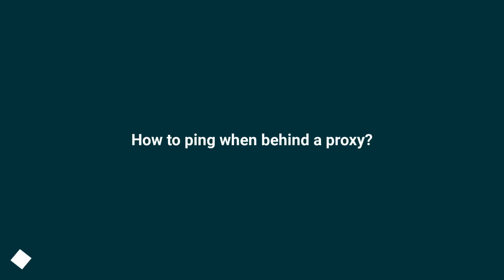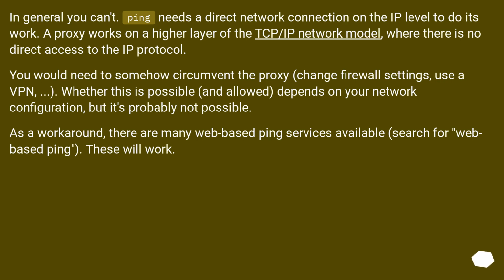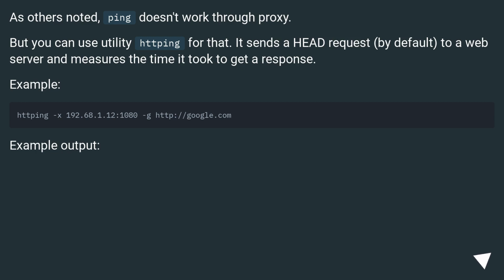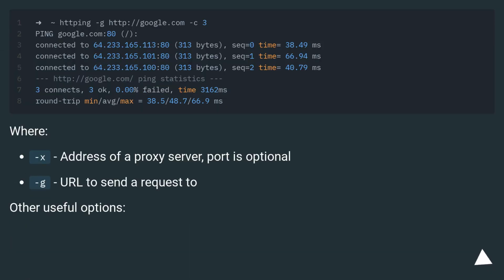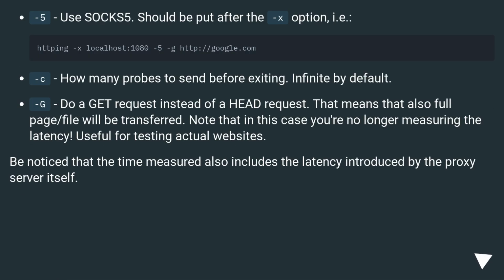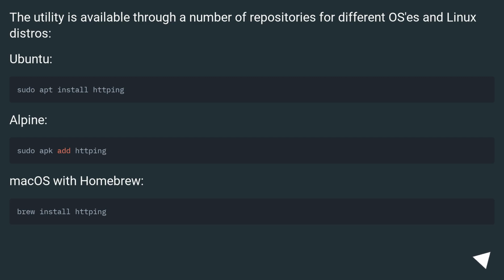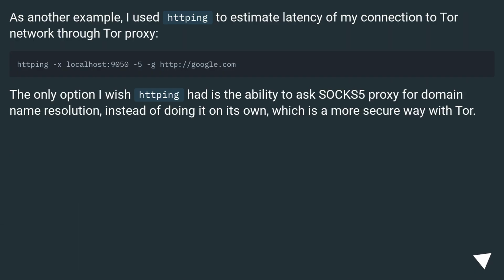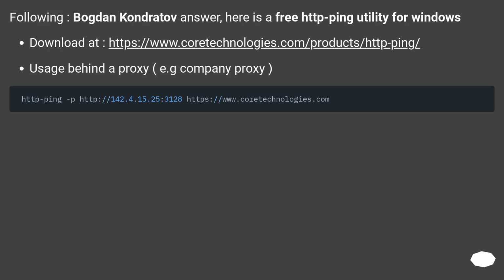How to ping when behind a proxy?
Chapters
00:00 Question
00:27 Accepted answer (Score 48)
01:09 Answer 2 (Score 9)
01:25 Answer 3 (Score 6)
03:59 Answer 4 (Score 0)
04:25 Thank you